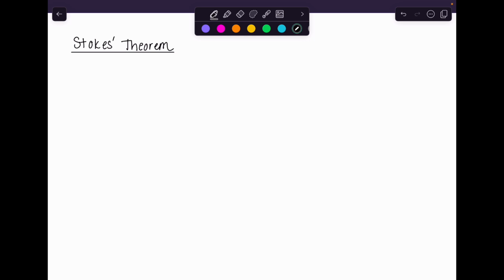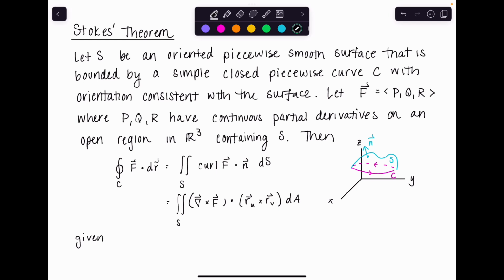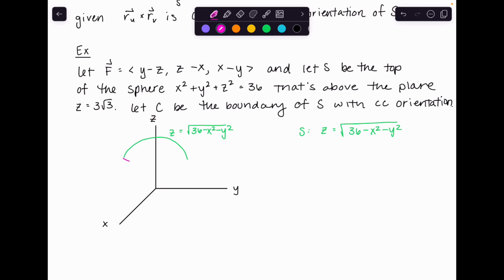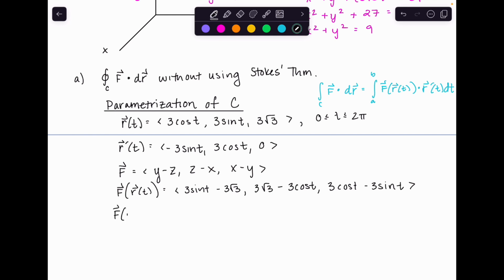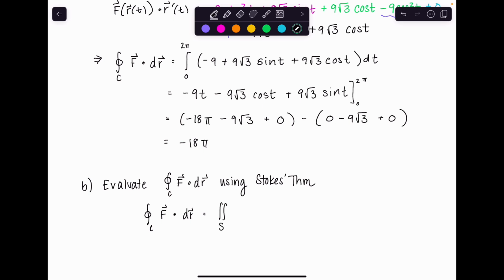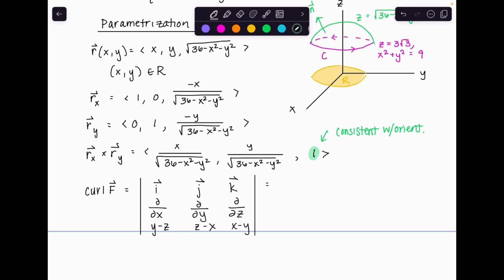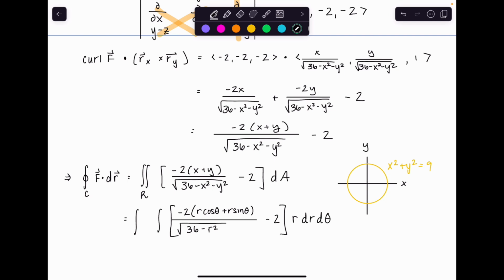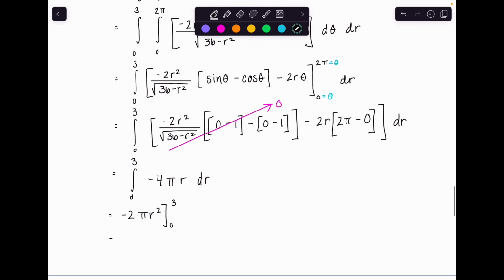15.8 - Stokes’ Theorem